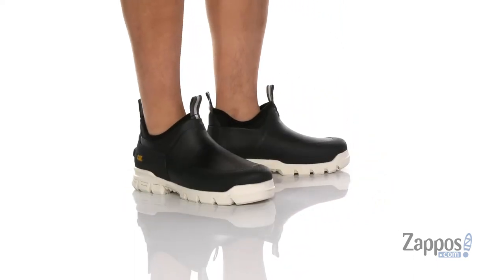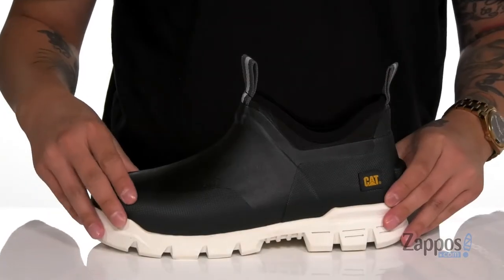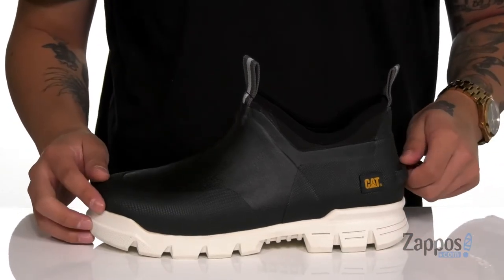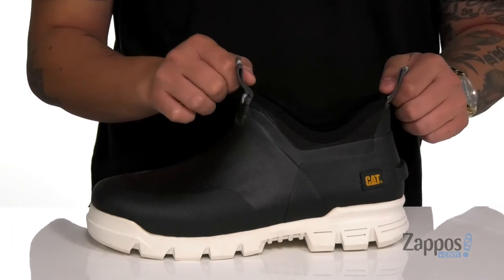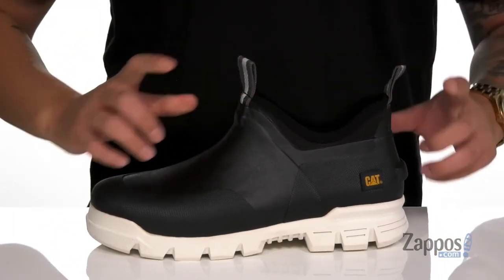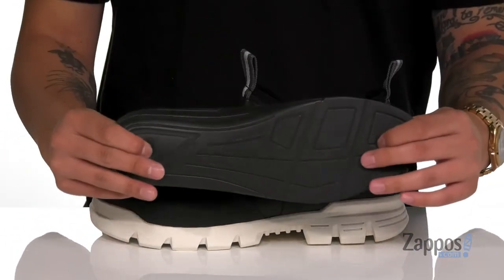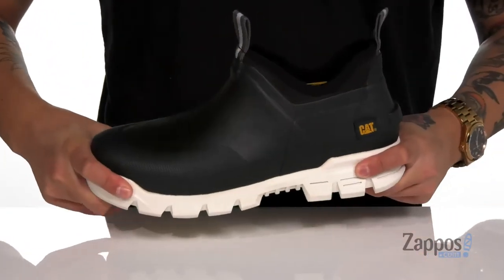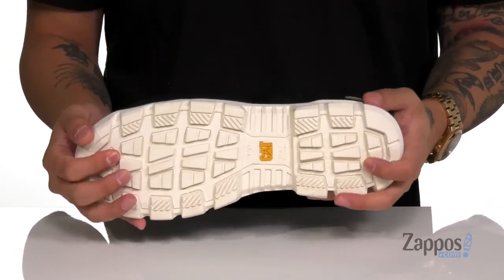Caterpillar Casual Stormers SKU: 9267651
The Caterpillar&reg; Casual Stormers waterproof rubber  shoes have been re-imagined for tough protection against the elements while providing superior interior support for all-day comfort.
Style numbers: P723948 (Navy), P723949 (Grey), and P723950 (Cat Yellow).
Low-profile waterproof slip-on shoe features electrical hazard (EH) protection rated to protect against open circuits up to 600 volts in dry conditions (ASTM F2413-18 EH).
Waterproof rubber upper featuring multi-layered vulcanized rubber that provides added water protection and durability at key stress points.
Reflective front and back pull tabs provide nighttime safety and easy entry.
Soft neoprene lining provides a comfortable interior fit and prevents rashes and discomfort caused by friction.
Cat Footwear's Ease&#174; footbed provides all-day comfort with cushion, shock absorption and energy return.
Stabilizing rubber outsole handles uneven terrain and boasts a flexible construction that is ergonomically designed to bend and move with the movement of the foot.
Sole has been tested best-in-class traction with slip-resistant and oil-resistant rubber.
Imported.